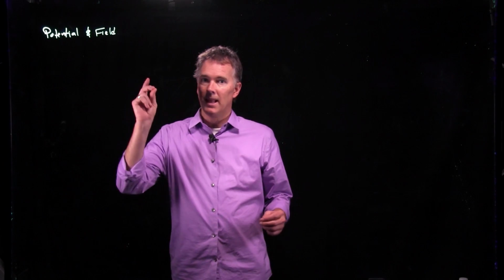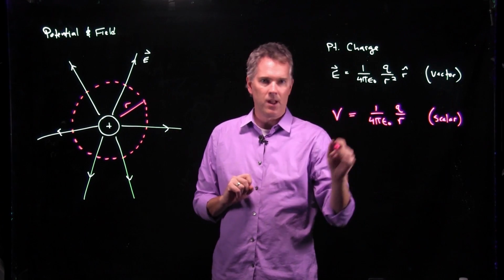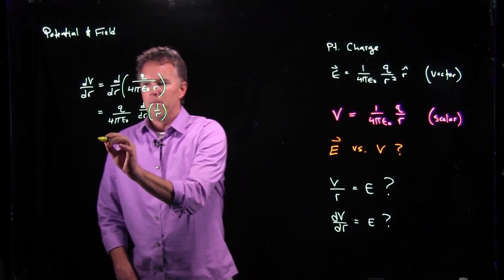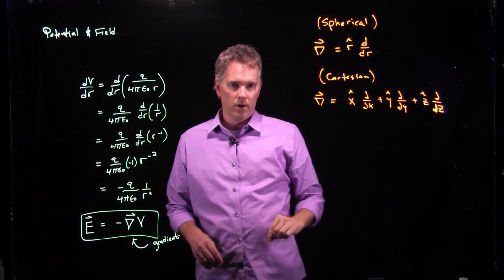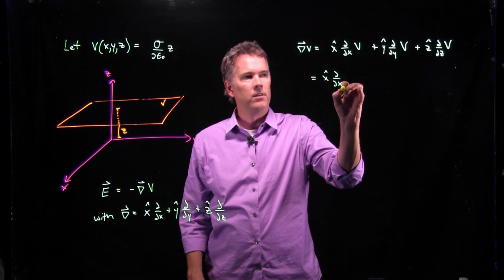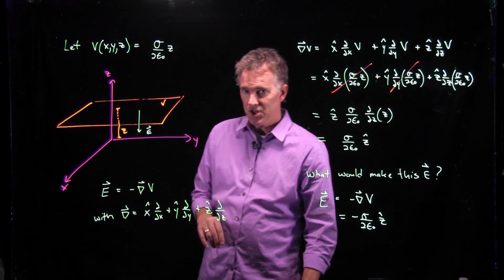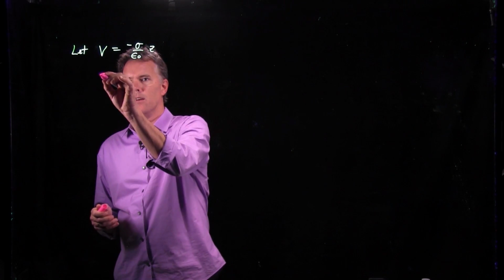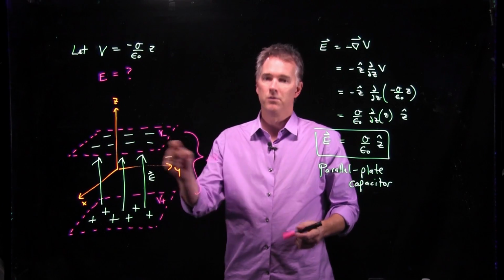How to get electric field from electric potential